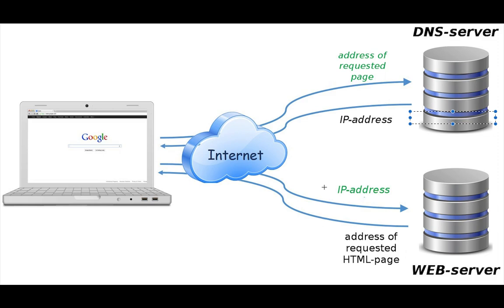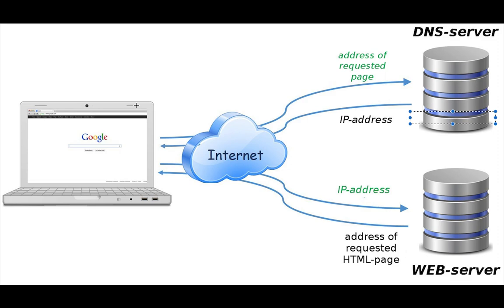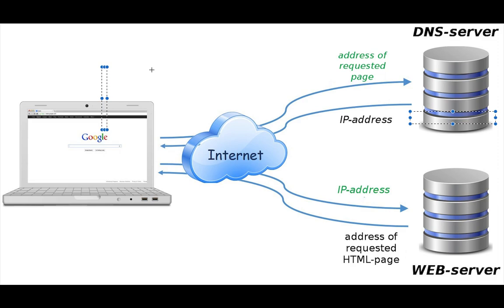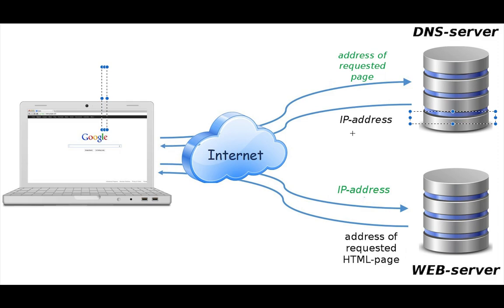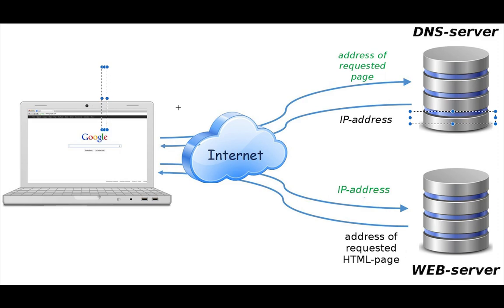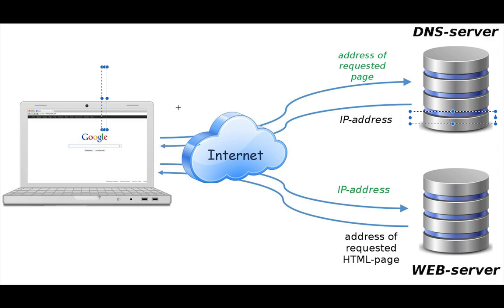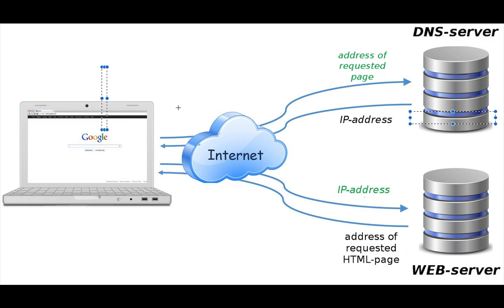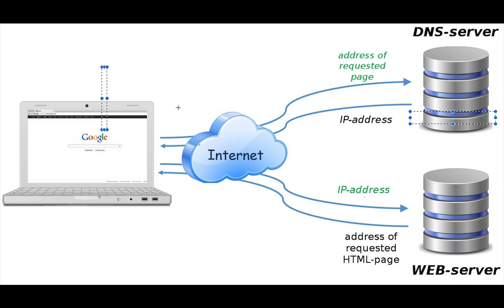HTML5 intro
Talks about what the internet is, and how it works. Just an introductory part to know before diving deep into HTML